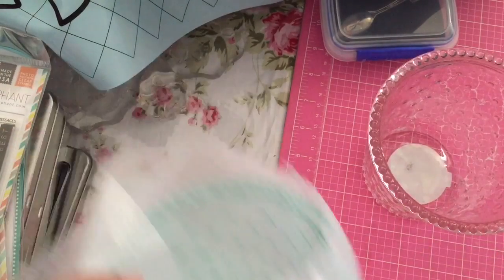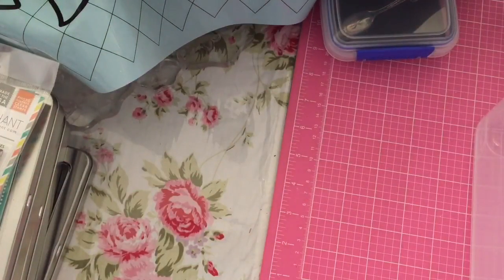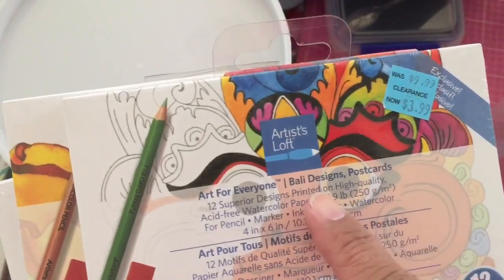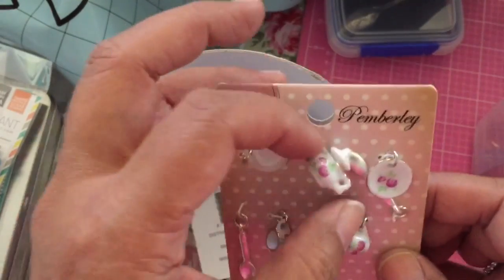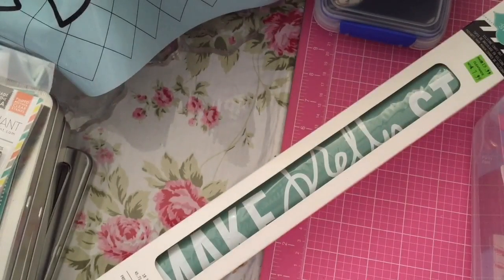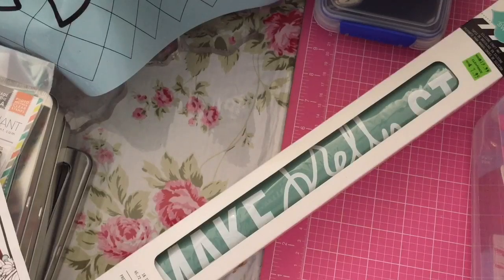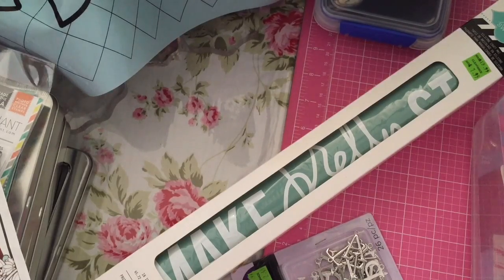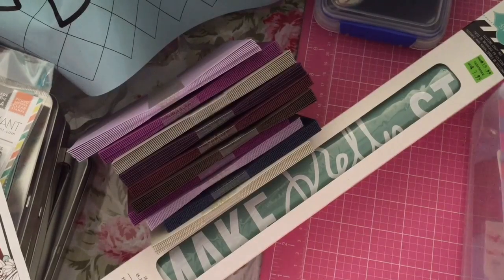Craft Haul from Mike's on 4/16